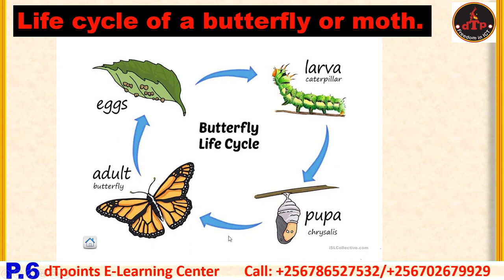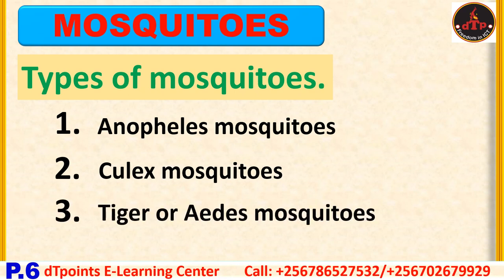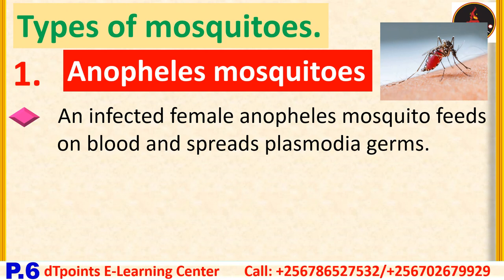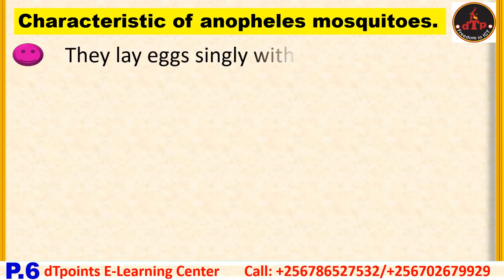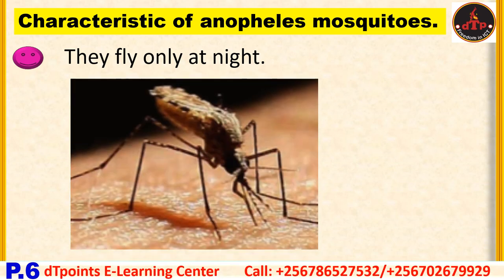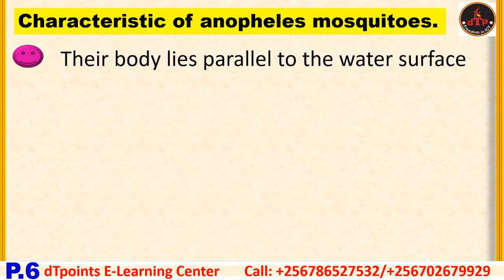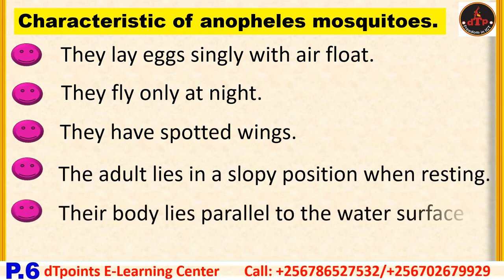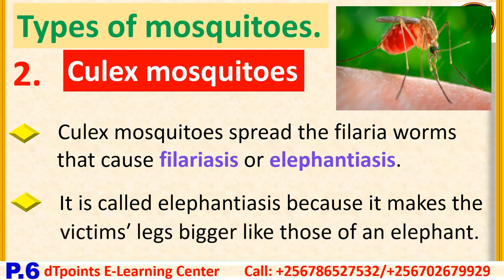P6 SCIENCE INVERTEBRATE BUTTERFLY AND MOTH